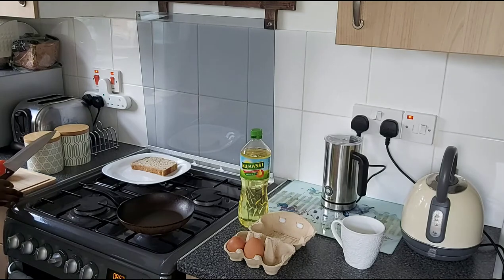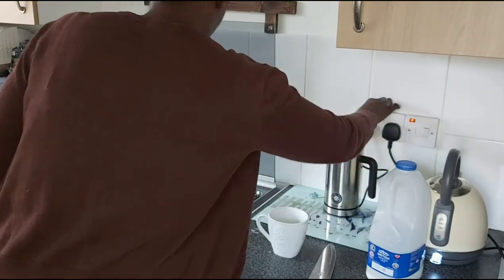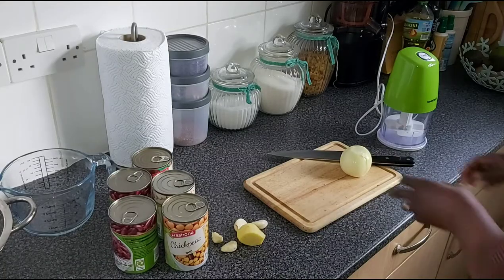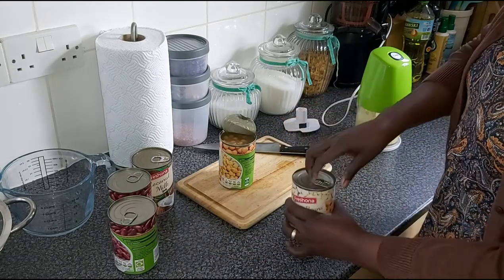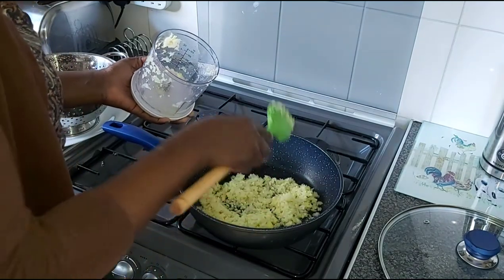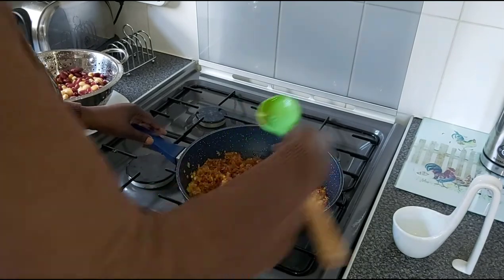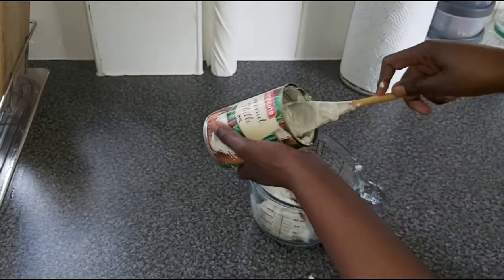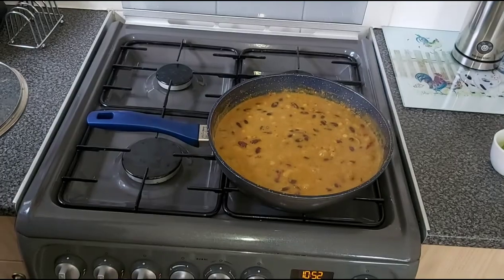WHAT I EAT/Breakfast/Simple, healthy and budget friendly family dinner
Simple meals for busy working families; Making Simple, healthy and budget friendly family dinners during busy weeks should be the way to go. Recommended for vegetarian and vegan too.

The secret is to plan ahead and have the rest of your day for other things. And yes, it can help you with your savings for other things. The benefits of this meal is all the ingredients could be in your pantry ready to be used any time of the week.